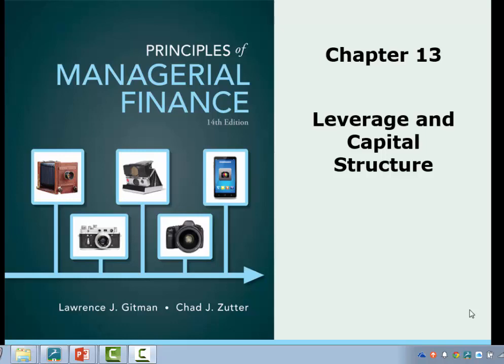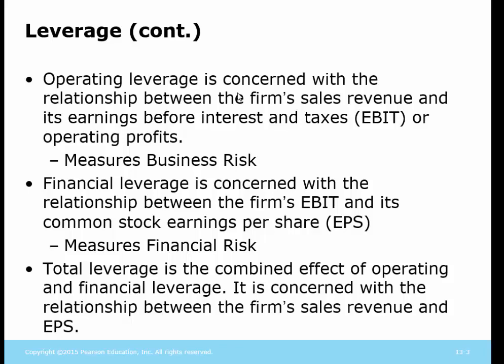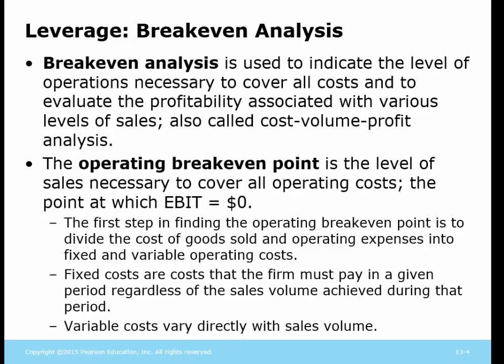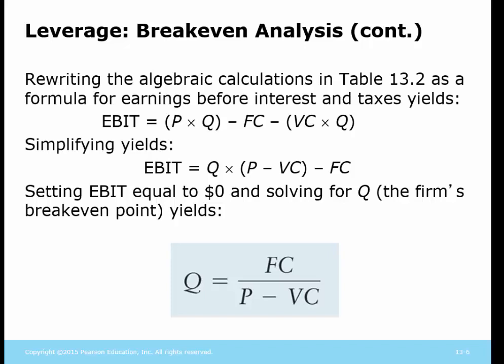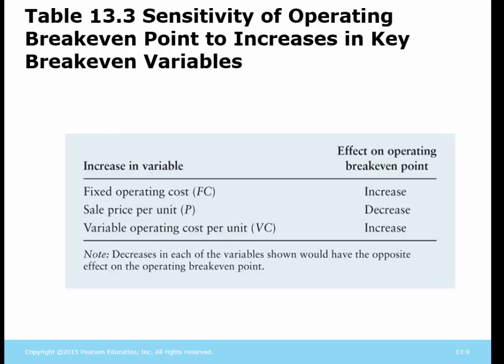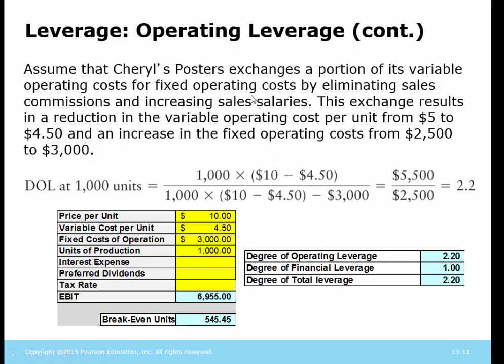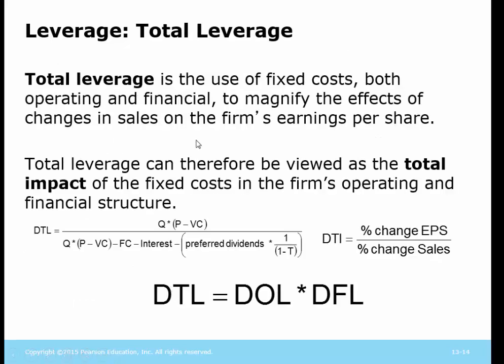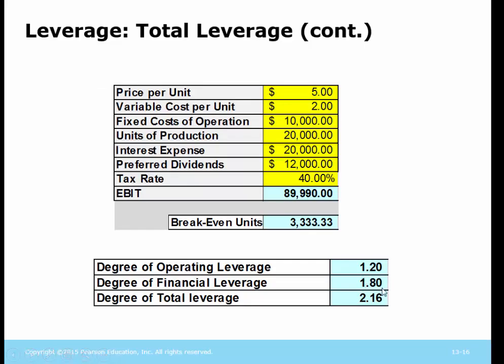TMCBUA321 Ch13 Debt and Capital Structure Pt1